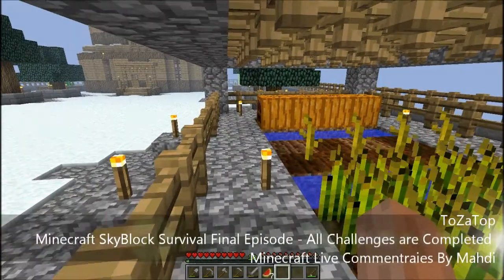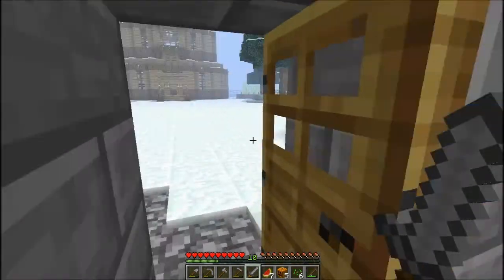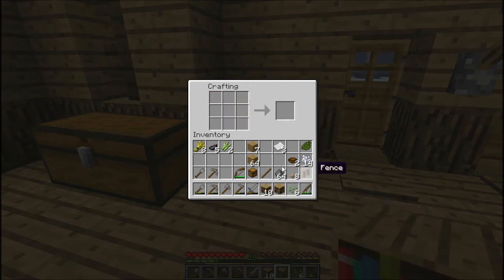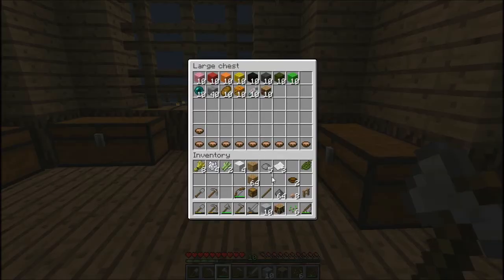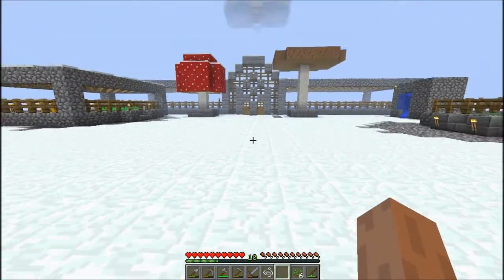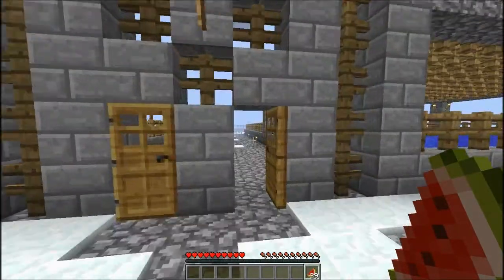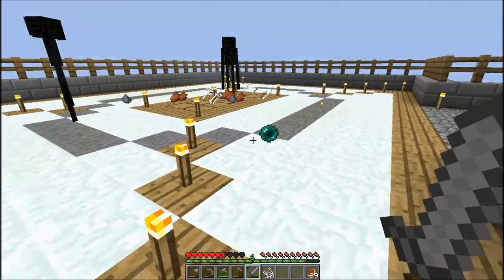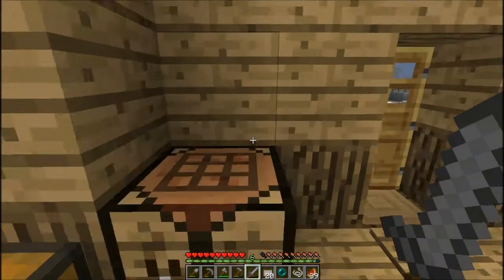Minecraft SkyBlock Survival Final Episode - All Challenges are Completed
All Challenges are Completed

Challenges:
1) Build a Cobble Stone generator. ✔
2) Build a house. ✔
3) Expand the island. ✔
4) Make a melon farm. ✔
5) Make a pumpkin farm. ✔
6) Make a reed farm. ✔
7) Make a wheat farm. ✔
8) Make a giant red mushroom. ✔
9) Build a bed. ✔
10) Make 40 stone brick's. ✔
11) Make atleast 20 torches. ✔
12) Make an infinite water source. ✔
13) Build a furnace. ✔
14) Make a small lake. ✔
15) Make a platform 24 blocks away from the island, for mobs to spawn. ✔
16) Make 10 cactus green dye. ✔
17) Make 10 mushroom stew. ✔
18) Make 10 Jack 'o' lanterns. ✔
19) Build 10 bookcases. ✔
20) Make 10 bread. ✔
21) Collect 10 Ender-pearls. ✔
22) Cook 10 fish. ✔
23) Craft 10 Black Wool. ✔
24) Craft 10 Gray Wool. ✔
25) Craft 10 Light Gray Wool. ✔
26) Craft 10 Lime Green Wool. ✔
27) Craft 10 Red Wool. ✔
28) Craft 10 Yellow Wool. ✔
29) Craft 10 Pink Wool. ✔
30) Craft 10 Green Wool. ✔
31) Craft 10 Orange Wool. ✔
32) Craft 10 Snow Golems. (1.9 Pre Release only, it does not snow if you play on 1.8). ✔
33) Craft 20 Paintings. ✔